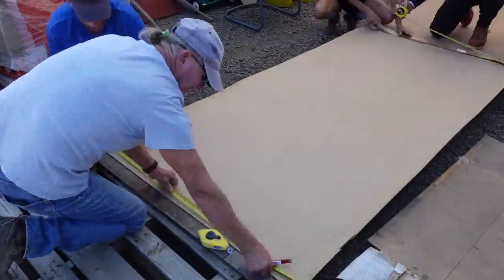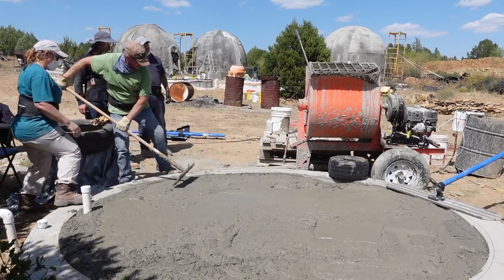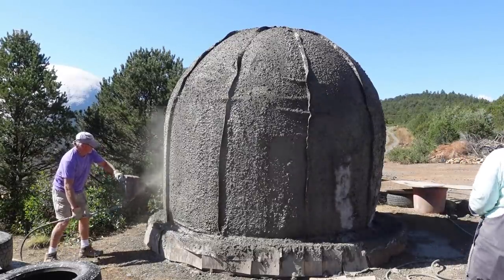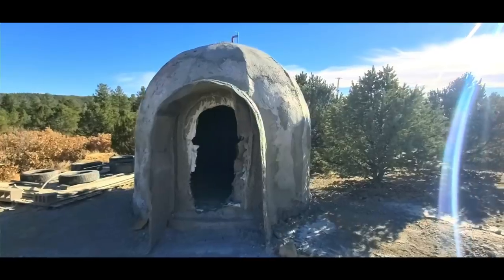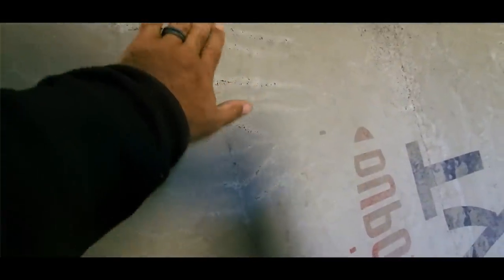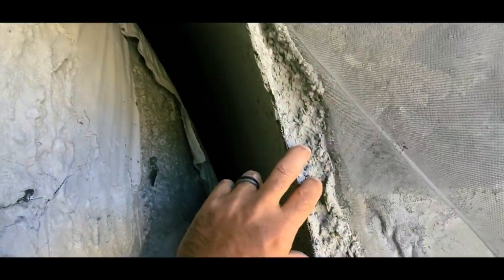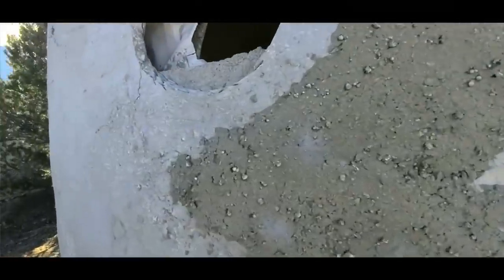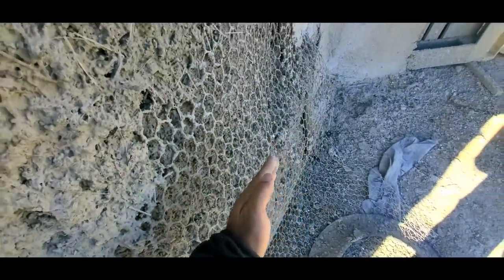Building Double-Shell Aircrete Dome in 5 Days